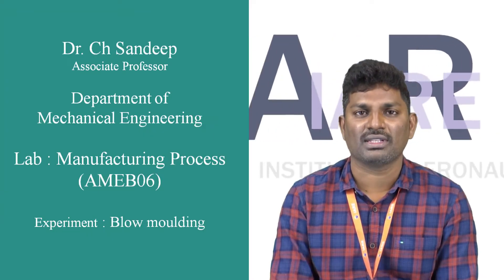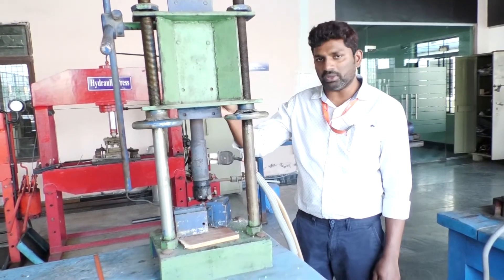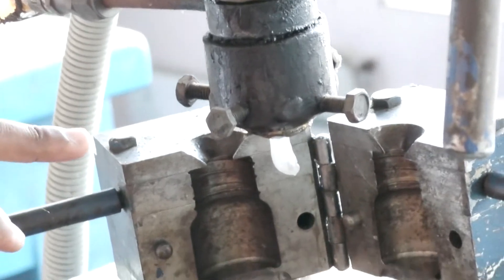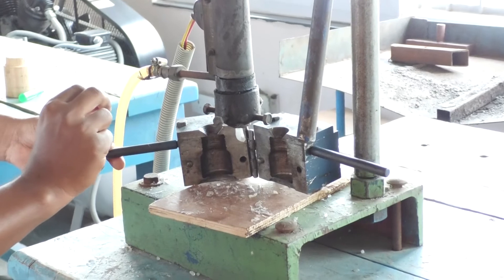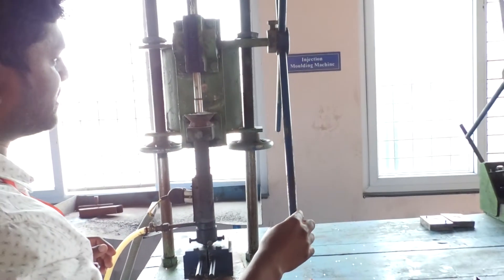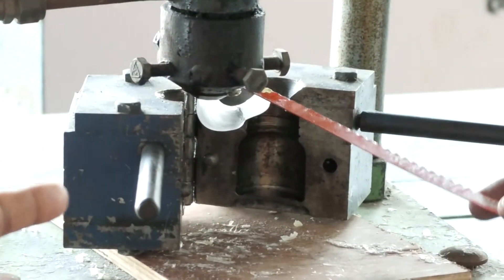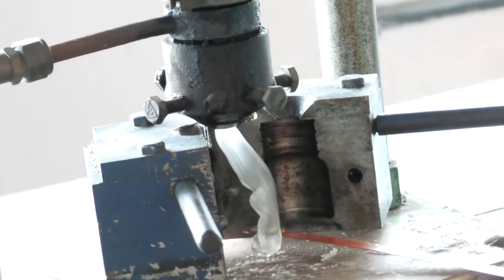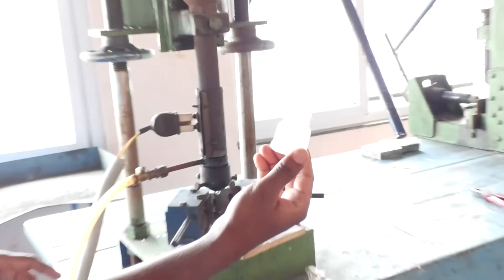Blow Moulding by Dr. Ch Sandeep | Department of Mechanical Engineering | IARE